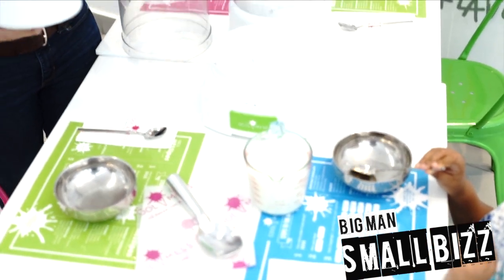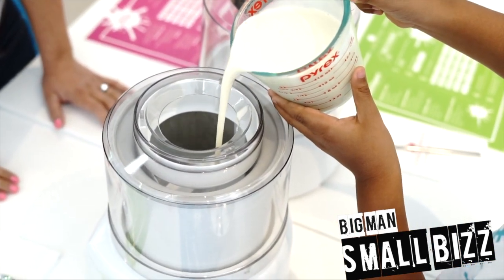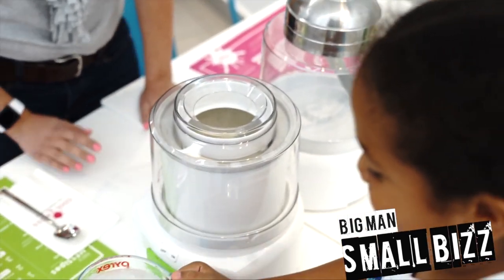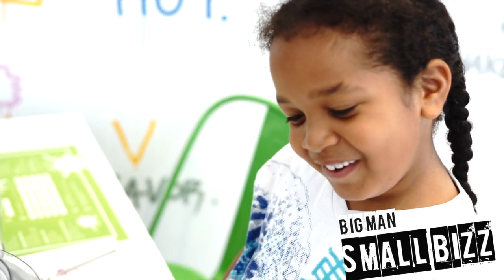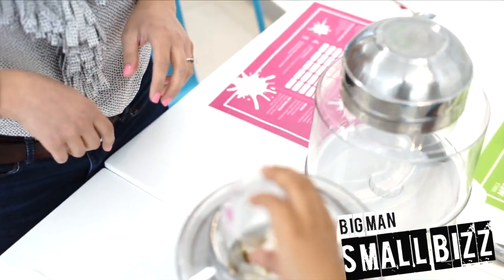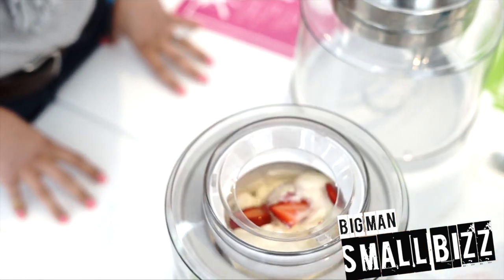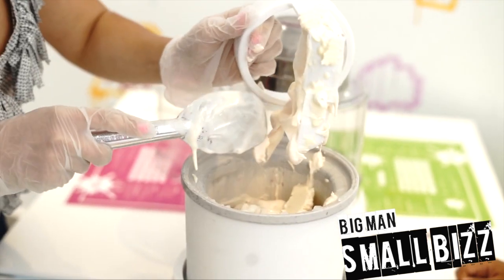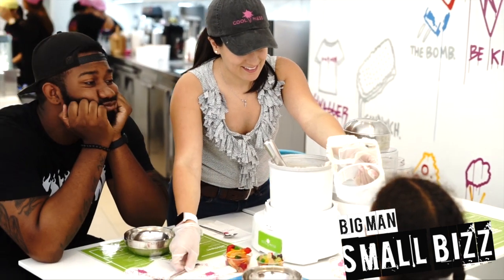Big Man Small Bizz: Episode 4 "What A Mess" Part 2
Remember when your mom told you to stop playing with your food? Well, this Ice Cream Shop allows you to not only play with your food, but also allows you to make a complete MESS out of your dessert.